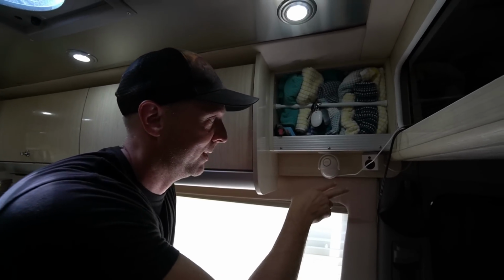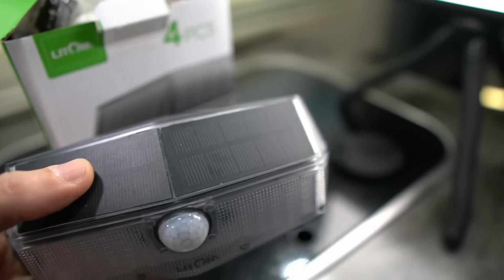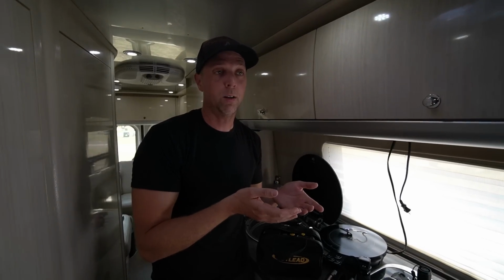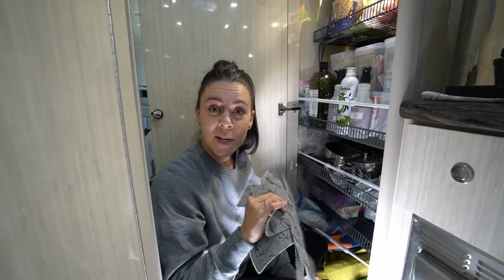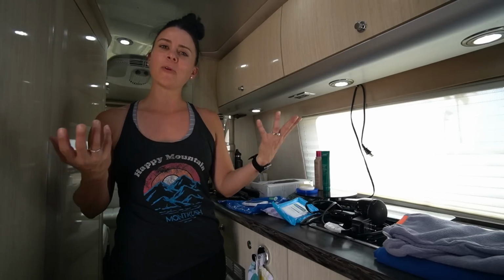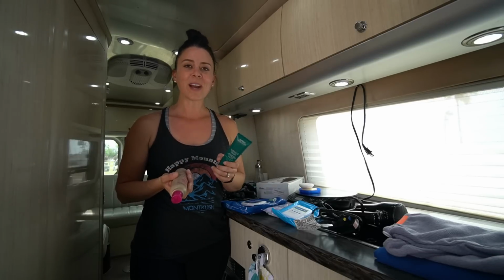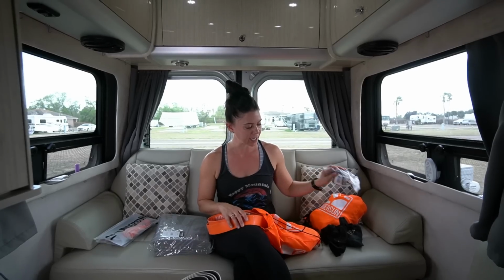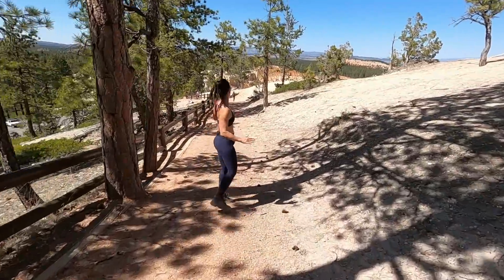Must Have RV Accessories (Security, Safety, Storage, Organization & More)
Are you thinking about what must have RV accessories for 2021 you'll need for RV Living? We continue our favorite RV things with part 2 of our Class B RV must haves & RV accessories, gadgets, safety, security items, RV storage ideas, exercise equipment, and more! Part 1

💎Safety & Security
👉Wyze Security Wifi Camera
👉Motion Sensor Alarm
👉USB with on/off button
👉Outside Patio Motion Light
👉Solar Motion Lights (120 led)
👉Solar Motion Lights (300 led)
👉Rechargeable Flashlight (simalar model)
👉Bear Spray
👉Pepper Gel Spray (Large)
👉Pepper Gel Spray (small)
👉Tire plug kit
👉Tire Inflator

💎Storage & Organization
👉Pantry Storage Containers ( X Large)
👉Pantry Storage Containers (Large)
👉Clothes Storage Baskets
👉Kitchen Storage 1.5 gal Flat Tupperware
👉Kitchen Storage Brown Wicker Baskets
👉Rubbermaid Brilliance (Veg/food storage)
👉Motion Light in Pantry (hardwire)
👉Tension Rods for Travel
👉Pots and Pans Protectors
👉Suction Cup Hook Premium
👉Suction Cup Hook Economy
👉Small Squeegee Bathroom (different brand)
👉3M Command Hooks (Medium)
👉Vanity Mirror
👉Rechargeable Motion Light (Vanity)

💎Personal & Beauty
👉Travel Bathroom Scale
👉Travel Hairdryer with Folding Handle
👉Hair Straightener Iron
👉Oster Hair Clippers
👉Laser Hair Removal - ProSkin Esthetics and Laser Center, Minneapolis, MN.  Tell them Christine Willers referred you @ 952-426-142
👉Gentle Skin Face Wipes
👉Body Wipes
👉Travel Bath (Body) Towels **Comparable Brand**
👉Hair Towel

👉Resistance Bands Gloves
👉Running Belt
👉Fit Bit Versa 2
👉Polar Heart Rate Monitor